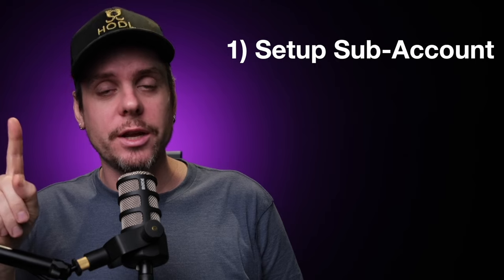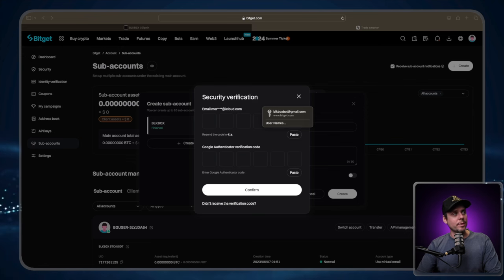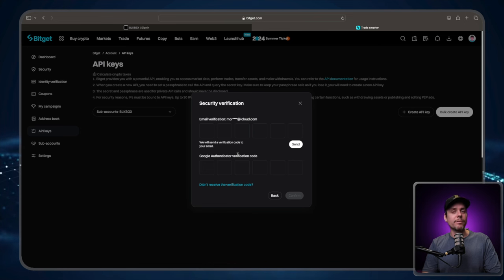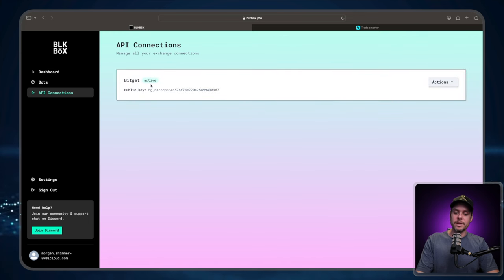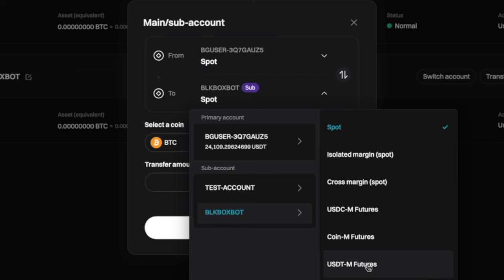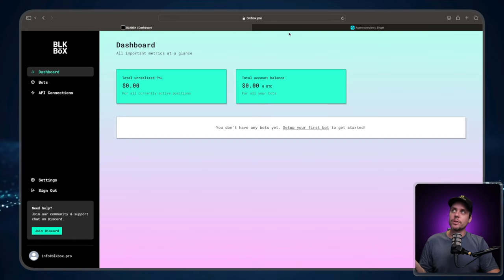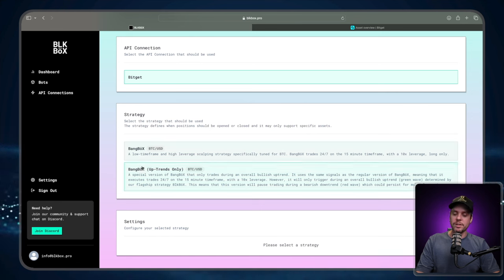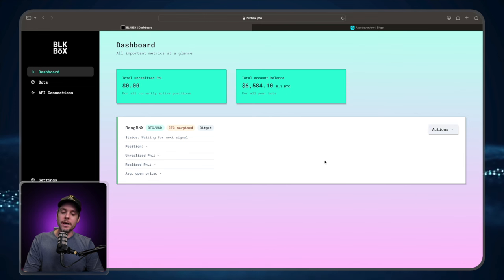Best Bitcoin Trading Bot "BangBox" Tutorial Video (SUPER EASY!!)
🟦 Claim FREE $8‘000 USD on Bitget (Click)

Step 1) Setup a Sub-Account 00:40
Step 2) Connect the API 01:50
Step 3) Moving Funds 04:29
Step 4) BangBöX Settings 08:02